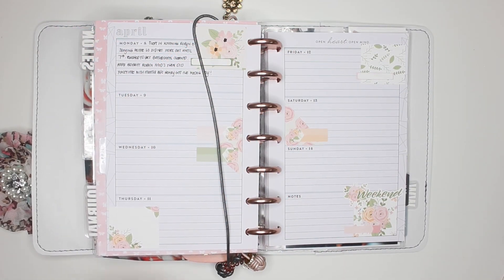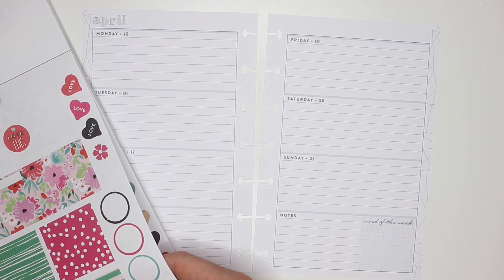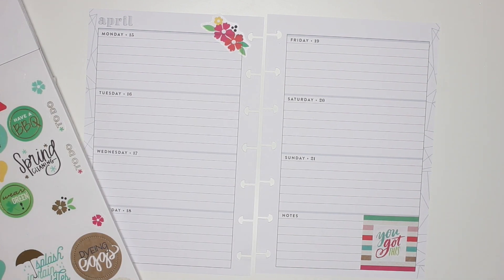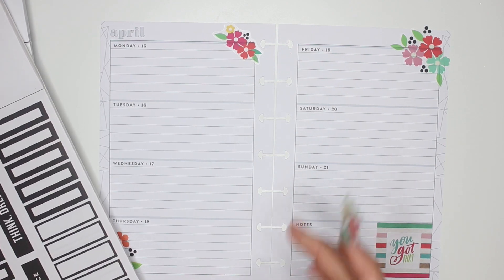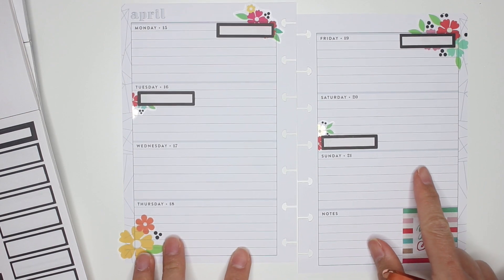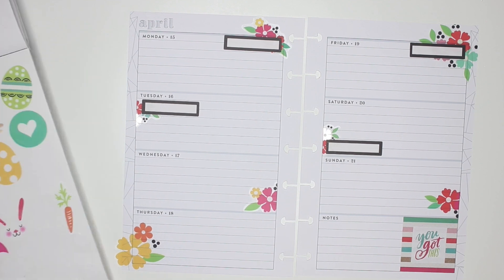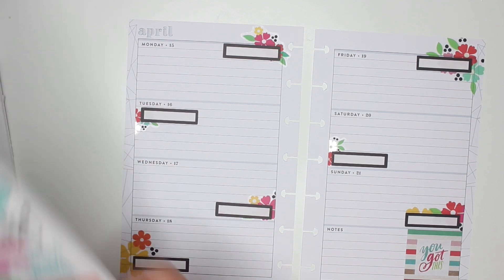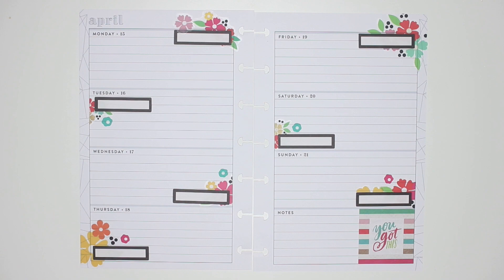PLAN WITH ME: Mini Happy Planner Journal - April 15-21, 2019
It's Easter week so I went all seasonal in my minihappyplanner horizontallayout! I used the Mini Seasonal sticker book and the Colourful Boxes sticker book and I love how this turned out.

to see more! Thanks!